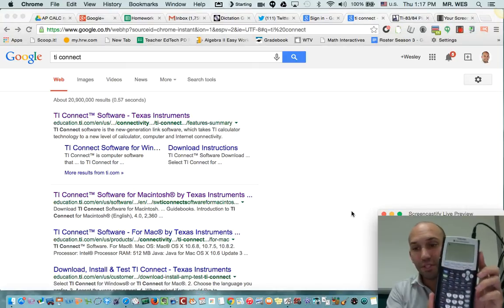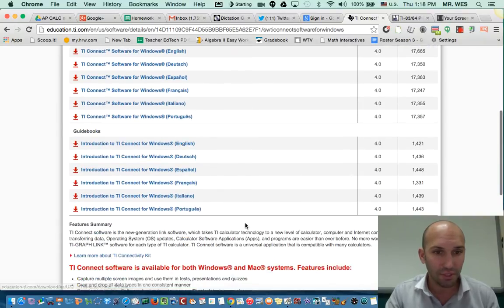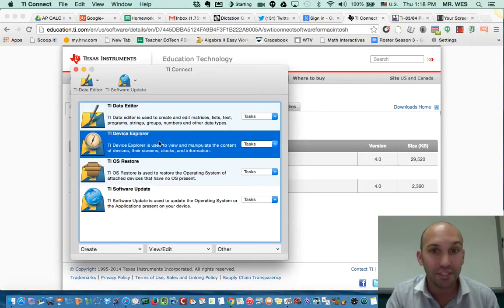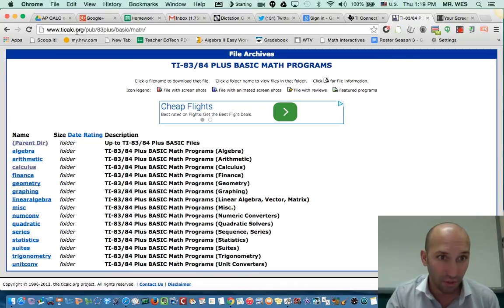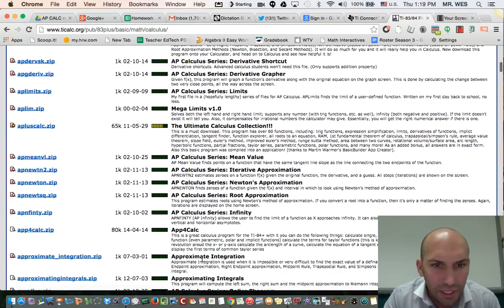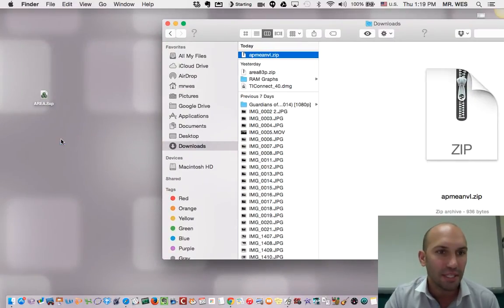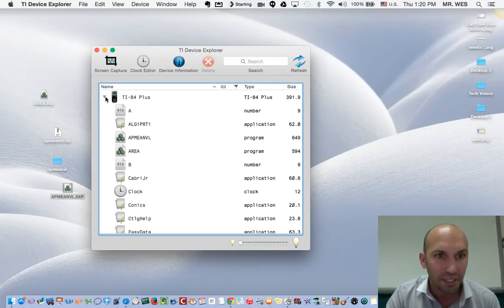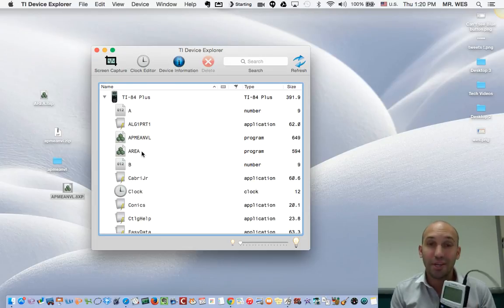Download Programs on TI-84 Texas Instruments Graphing calculator